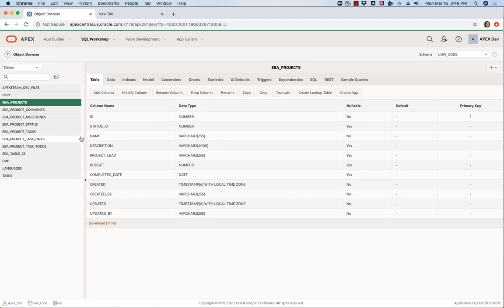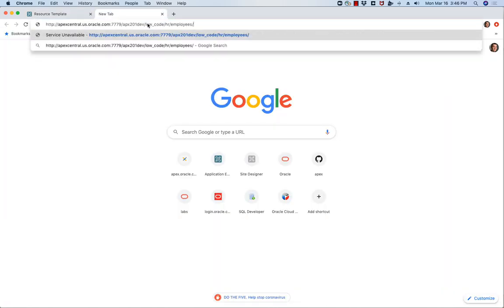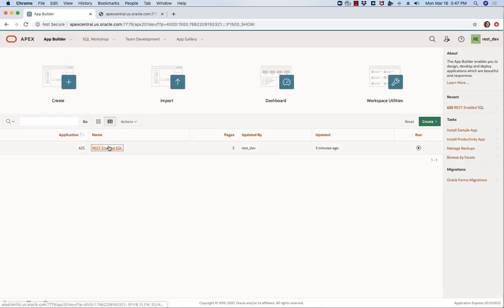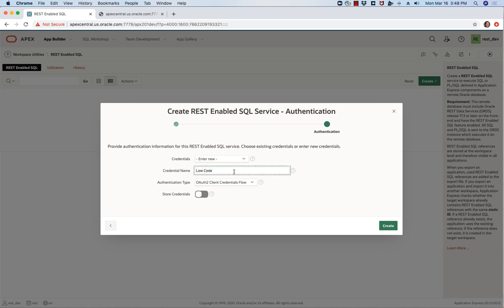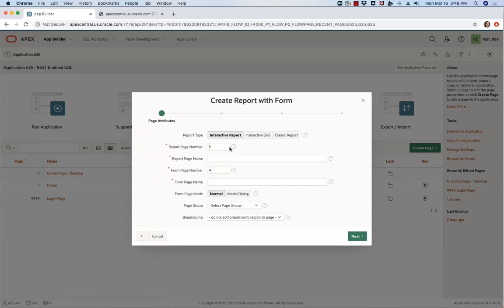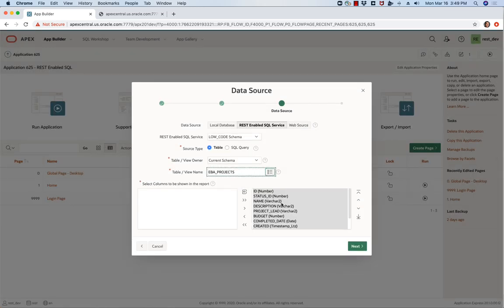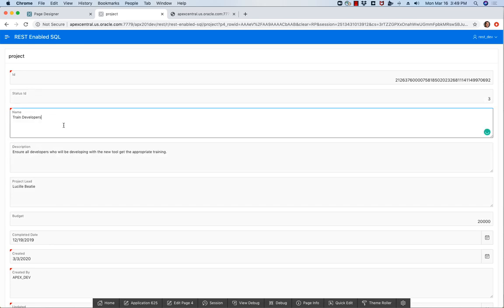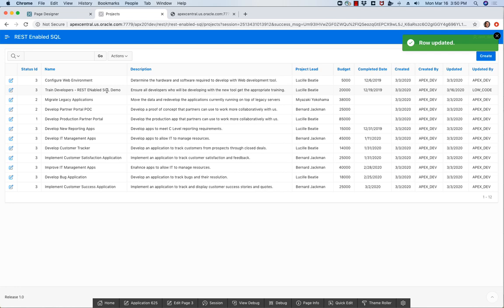Intro to REST Enabled SQL in Oracle APEX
Learn how you can work with remote database objects as though they were local using REST ENabled SQL. Functionality provided by Oracle REST Data Services (ORDS)